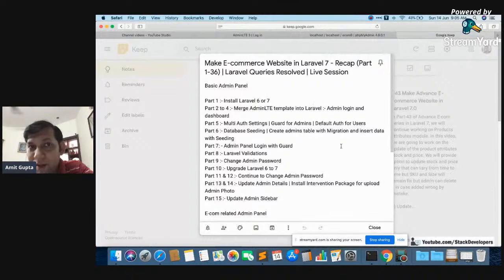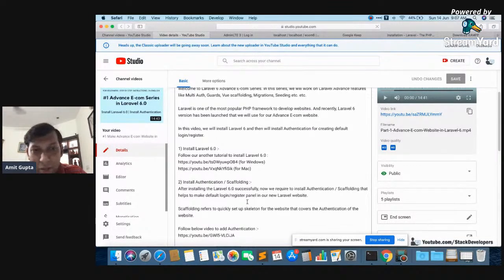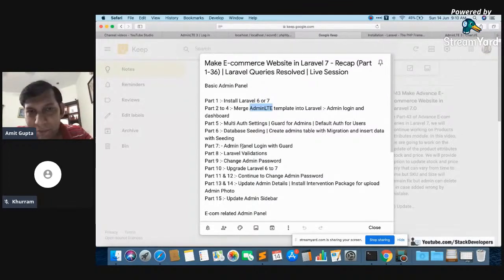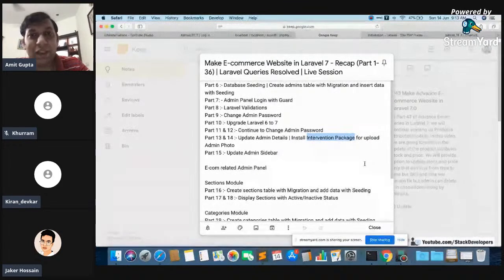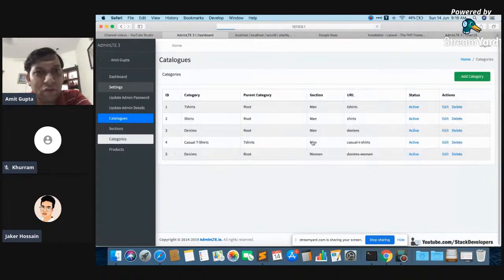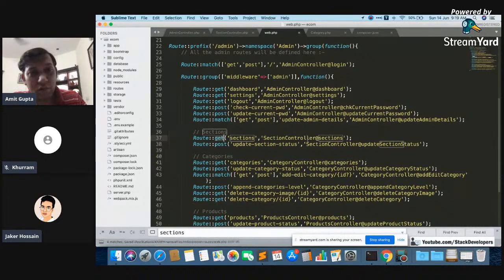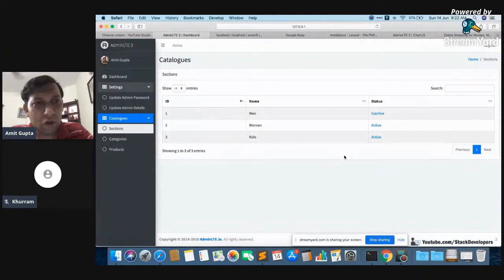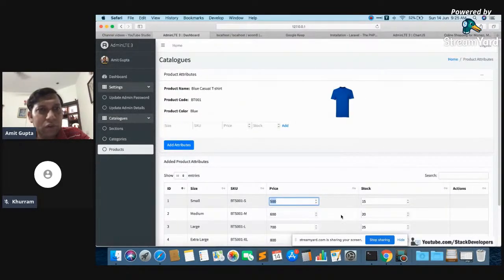Make E-commerce Website in Laravel 7 - Recap (Part 1-36) | Laravel Queries Resolved | Live Session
Overview of the E-commerce Website in Laravel 6 / 7 that we are making up till Part 34.

One to one interaction with channel members and subscribers and will try to answer most of the queries.

Please watch below playlist for Advance E-com Series in Laravel 6 / Laravel 7 :-